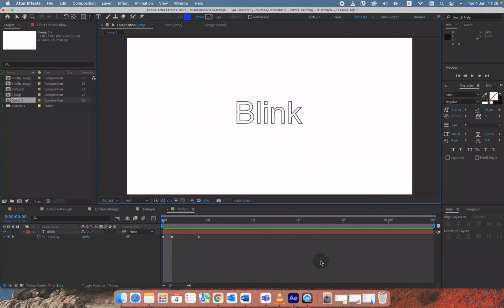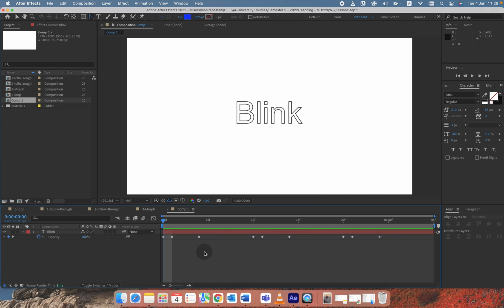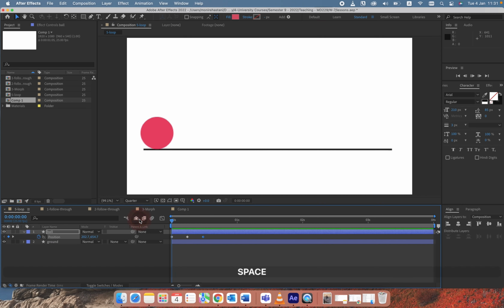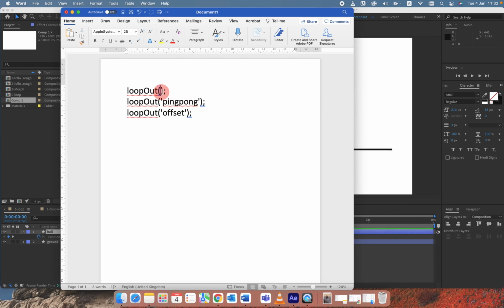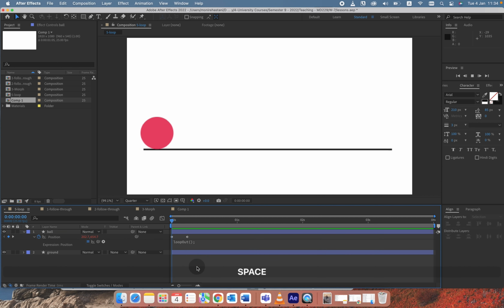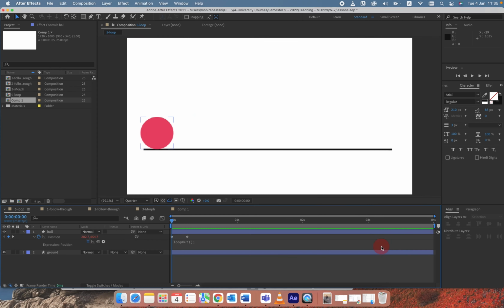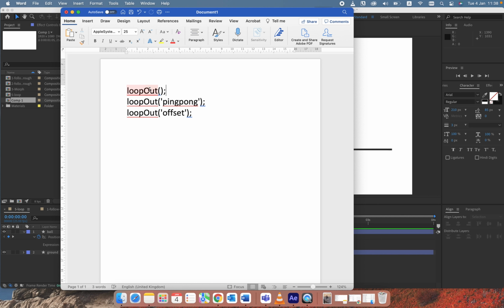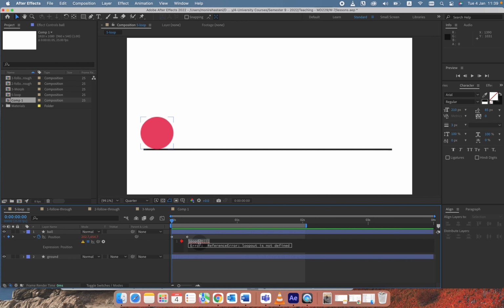Week 6 - Loop